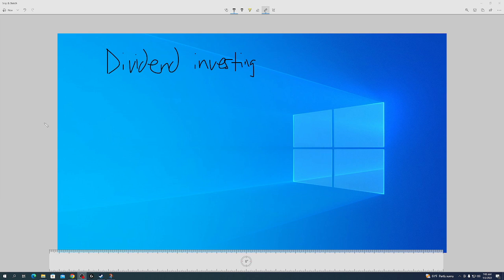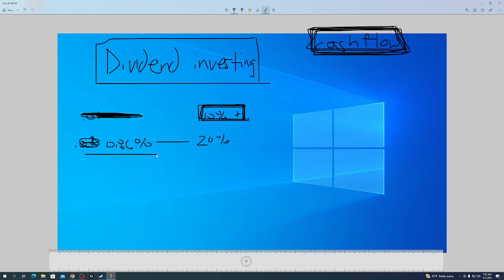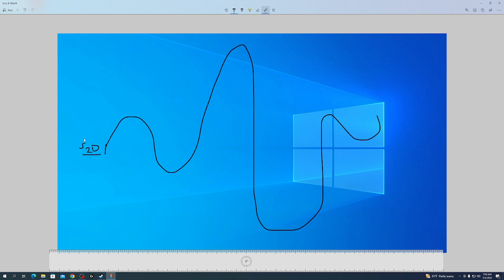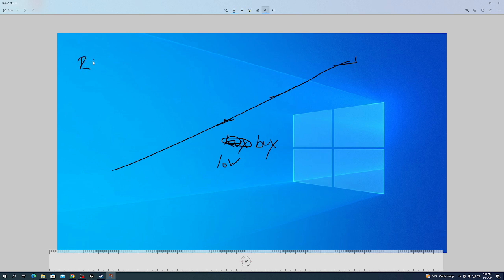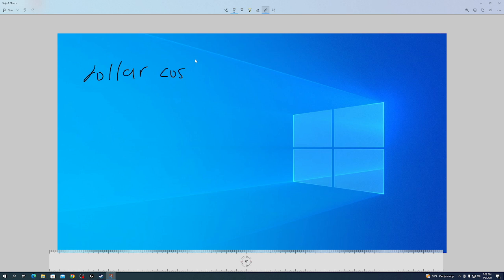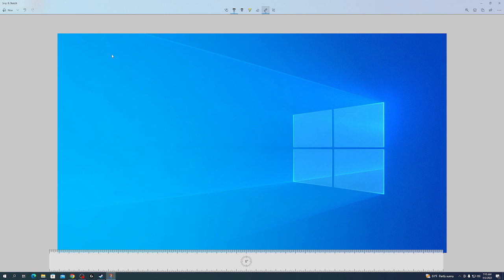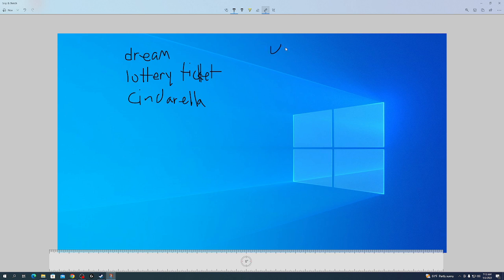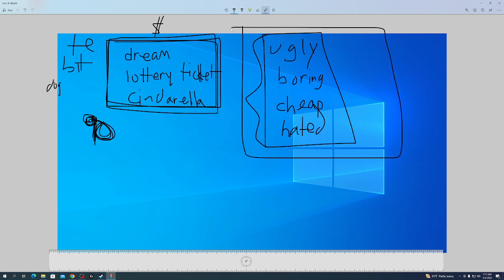why dividend stocks